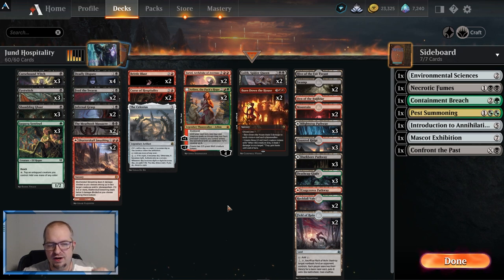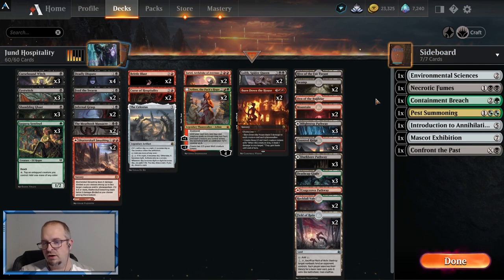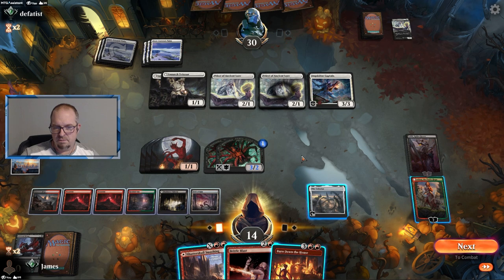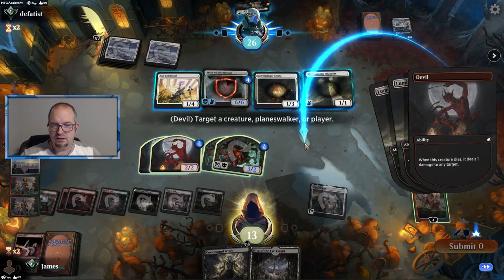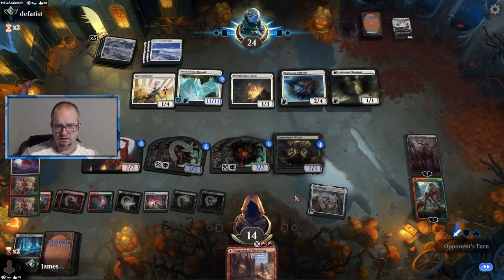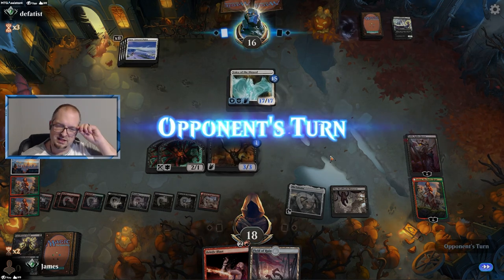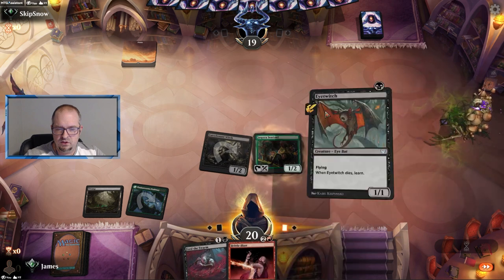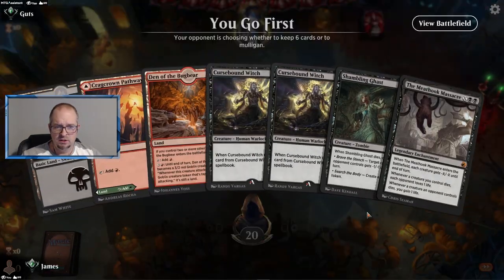🔥🌳💀 Jund Hospitality - You're NOT Welcome Here! | Alchemy Ranked | Crimson Vow | MTG Arena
The 3 Amigos - Lolth, Arlinn and Zariel take on the world!

Deck
3 Eyetwitch
3 Darkbore Pathway
3 Deathcap Glade
1 Cragcrown Pathway
2 Rockfall Vale
1 Hive of the Eye Tyrant
2 Field of Ruin
3 Haunted Ridge
1 Den of the Bugbear
2 Shatterskull Smashing
2 Curse of Hospitality
2 Feed the Swarm
2 Zariel, Archduke of Avernus
2 Swamp
2 Arlinn, the Pack's Hope // Arlinn, the Moon's Fury
2 Lolth, Spider Queen
4 Deadly Dispute
2 Mountain
1 The Celestus
2 Burn Down the House
2 Infernal Grasp
3 Blightstep Pathway
2 The Meathook Massacre
3 Shambling Ghast
3 Cursebound Witch
3 Jaspera Sentinel
2 Brittle Blast

Sideboard
1 Confront the Past
1 Necrotic Fumes
1 Containment Breach
1 Environmental Sciences
1 Introduction to Annihilation
1 Mascot Exhibition
1 Pest Summoning